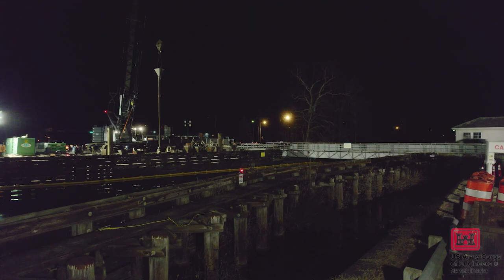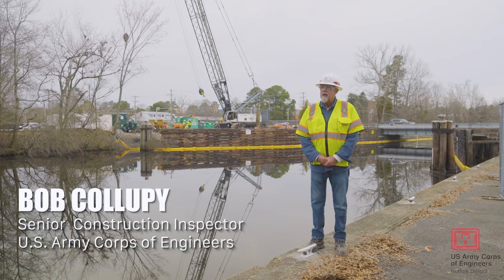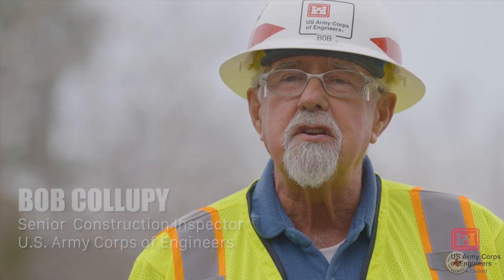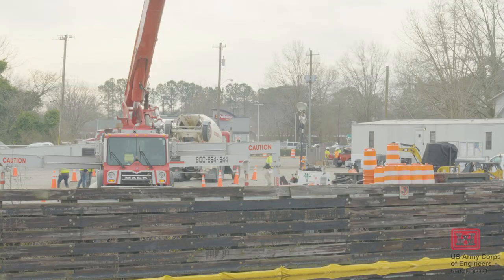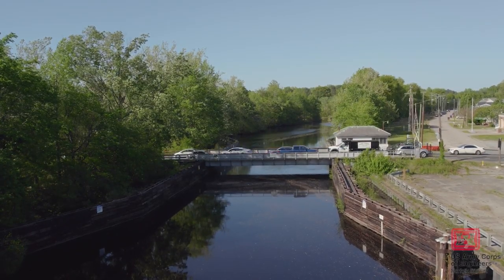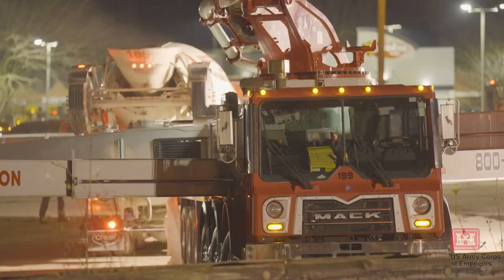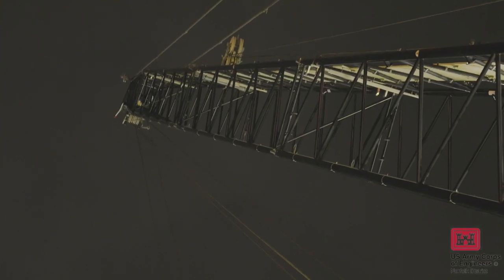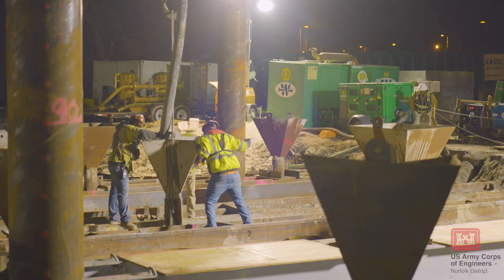Activity at Deep Creek Bridge: Signs of Progress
The U.S. Army Corps of Engineers (USACE) began pouring cement into tremie tubes at Deep Creek Bridge in Chesapeake, Virginia on Friday, February 9, 2024. The pour is part of the Deep Creek Replacement project and aims to establish a sturdy sub-base below the water, for the placement of an abutment foundation at a later date.

The water in the area shielded by wooden channel fenders is 32 feet deep. The cement, once fully set, will have a substantial thickness of 10 feet from top to bottom, ensuring the structural integrity of the foundation.

The purpose of the Deep Creek Bridge Replacement Project is to address and solve historic traffic and safety concerns associated with the current bridge. The new construction will replace the existing two-lane drawbridge with a more expansive five-lane drawbridge upon completion.